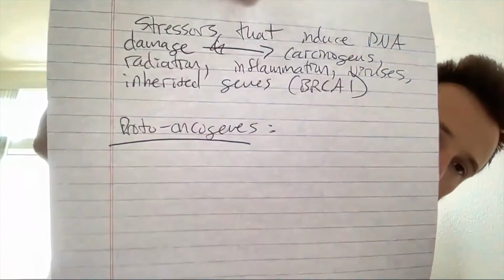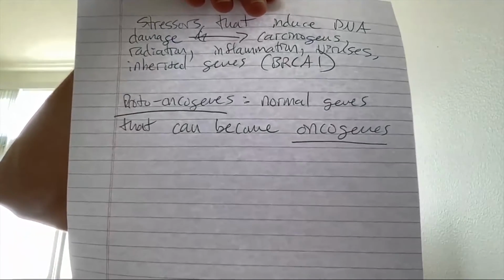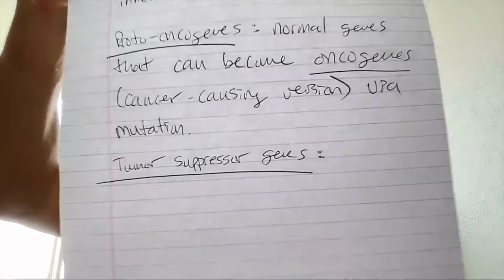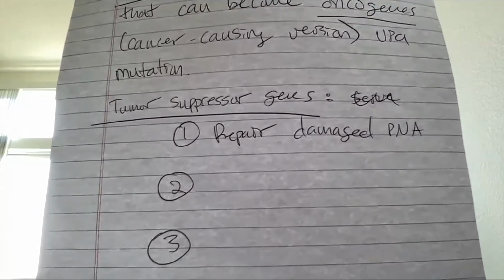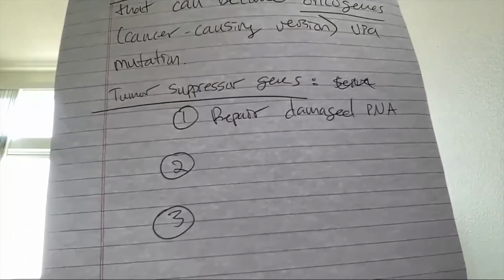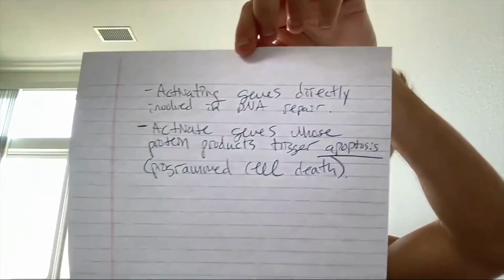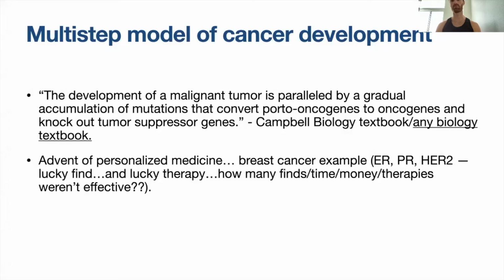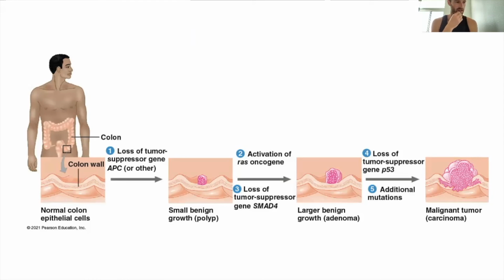Gene regulation in cancer cells